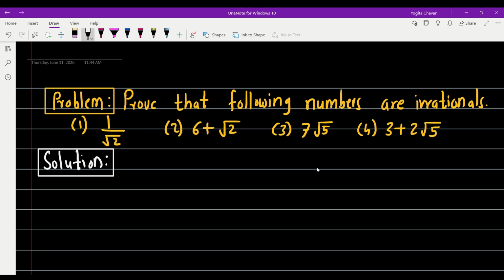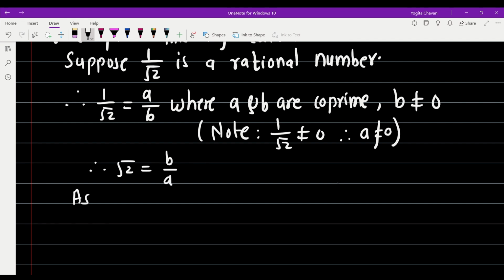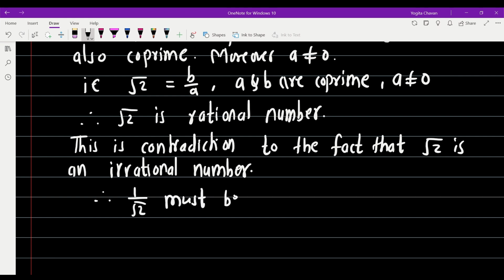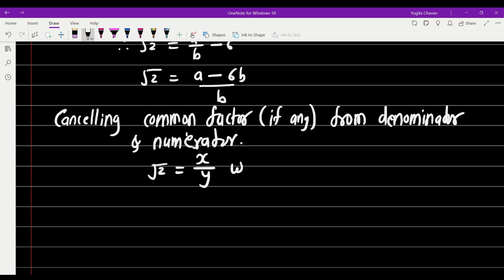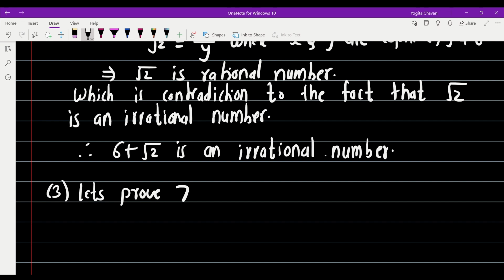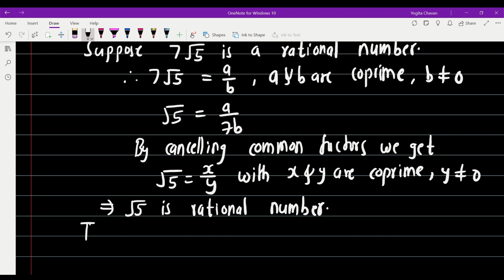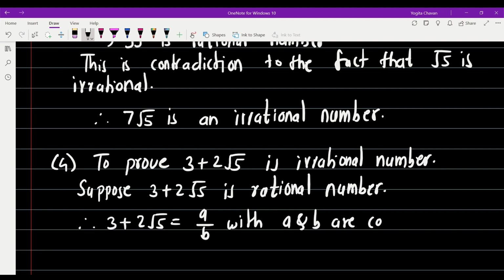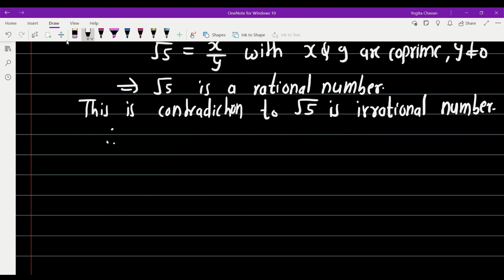Numbers 3+2√5, 1/√2, 7√5, 6+√2 are irrational numbers. CBSE Math, Class-10, Exercise 1.2- Q. 2 & 3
In this video, we prove that the numbers 3+2√5, 1/√2, 7√5, 6+√2  are irrational numbers using clear mathematical reasoning. The explanation is simple, step-by-step, and suitable for students preparing for school exams, competitive exams, and anyone learning number theory.

CBSE Mathematics Class-10, Exercise 1.2, Question 2 and 3.